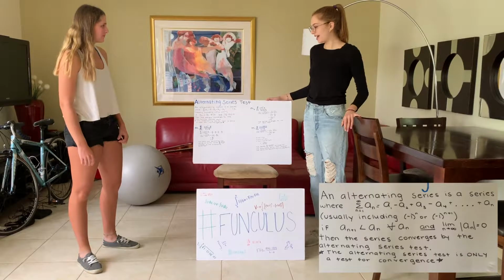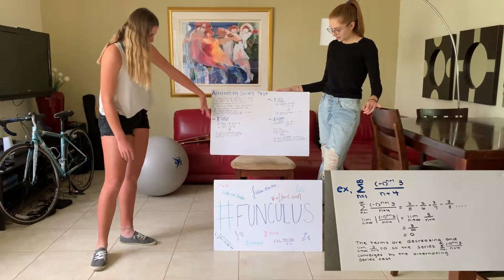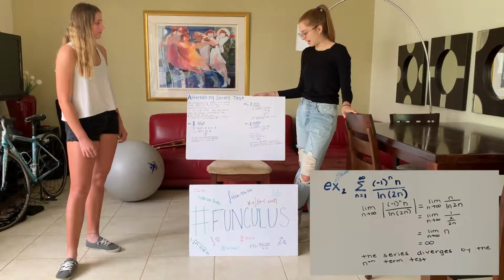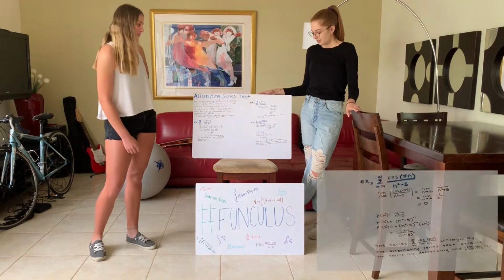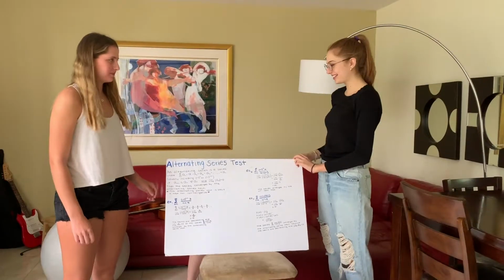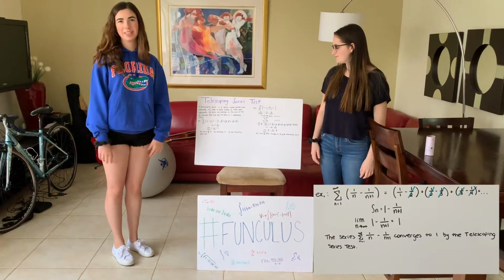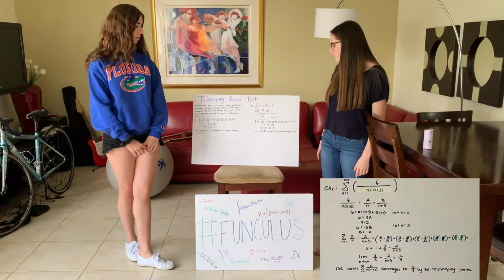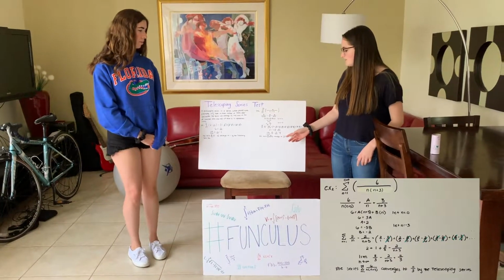AP CALC BC Sequences and Series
Jacqueline Hatch
Olivia Gottlieb
Karly Friedland
Ilana Berliavsky